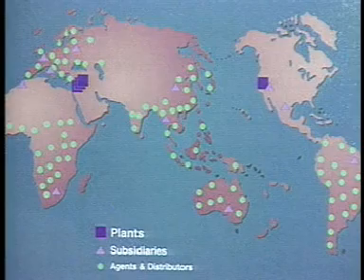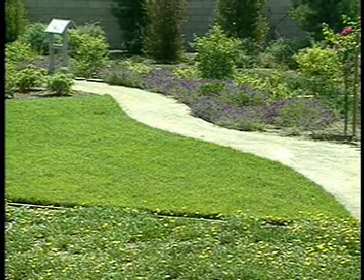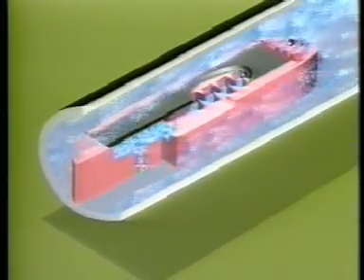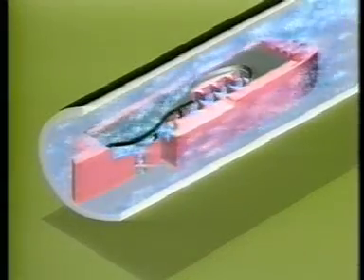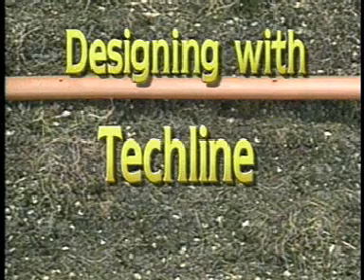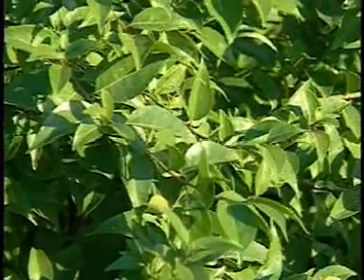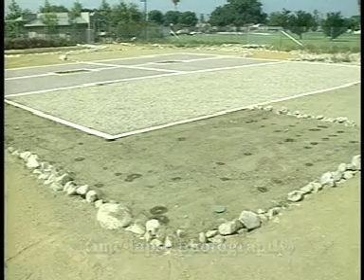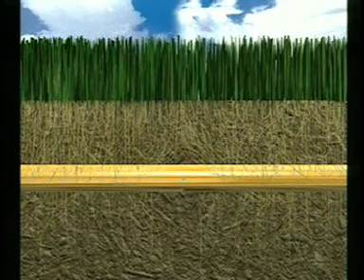景觀埋入式滴灌